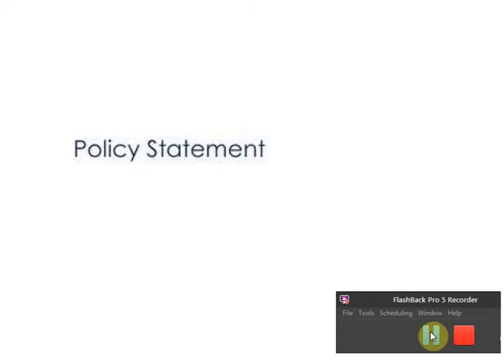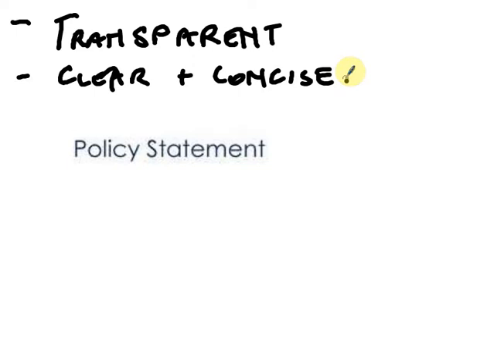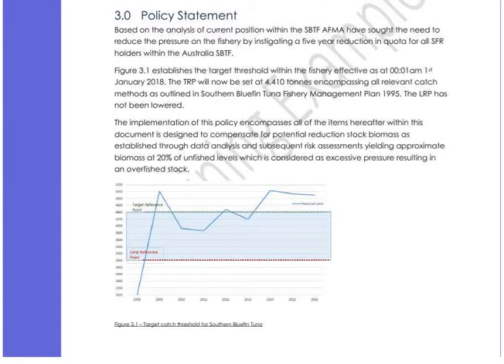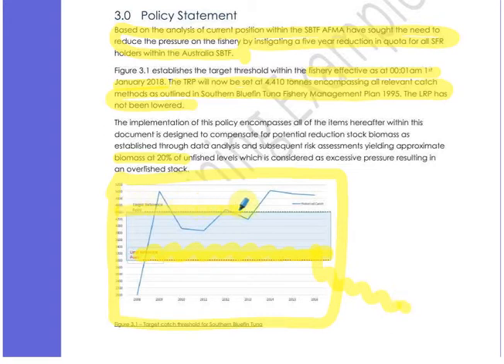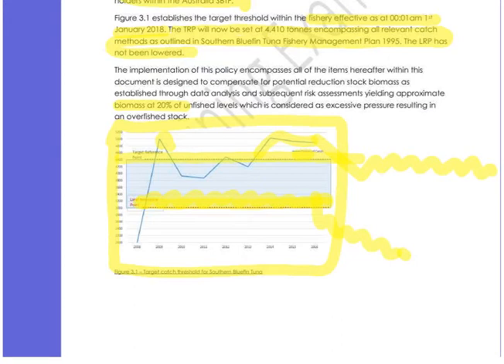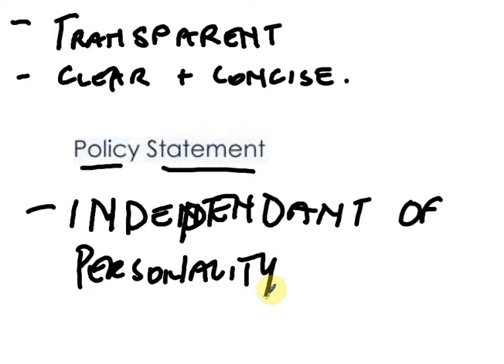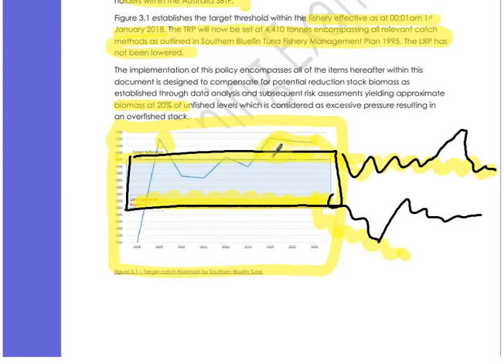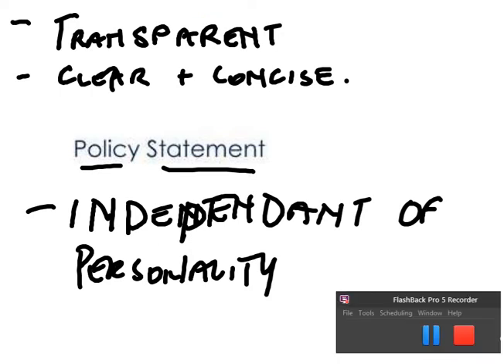Broome Aquacentre - Development of policy statement and Abbreviations